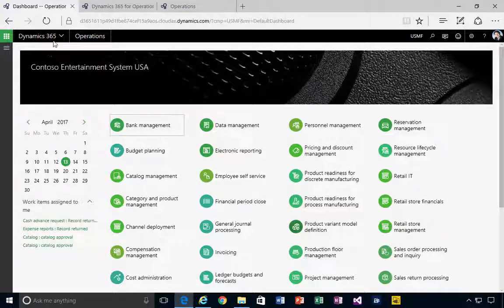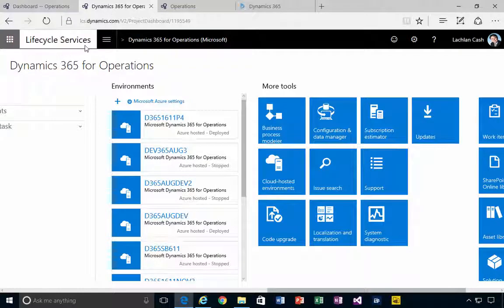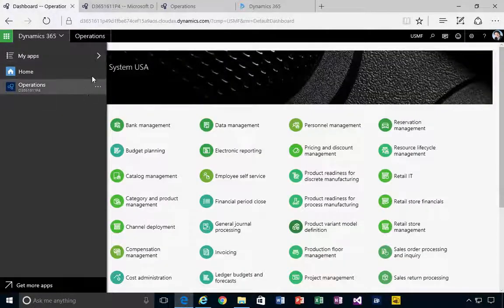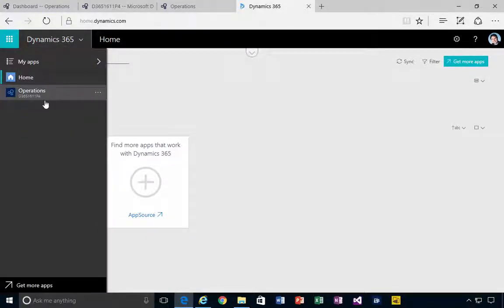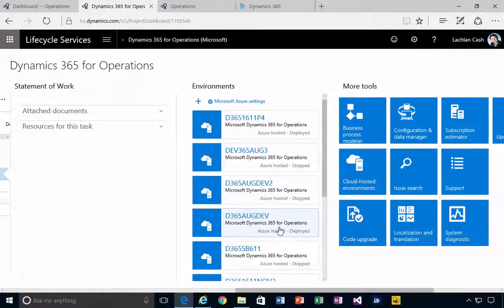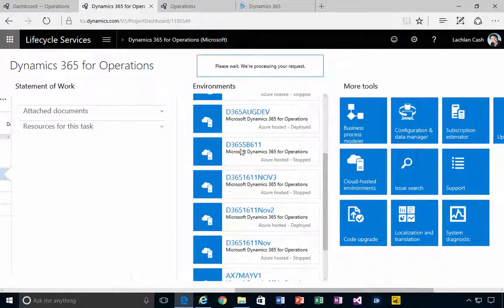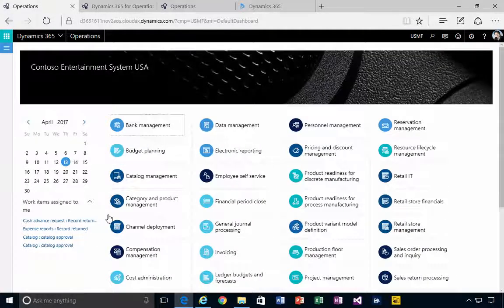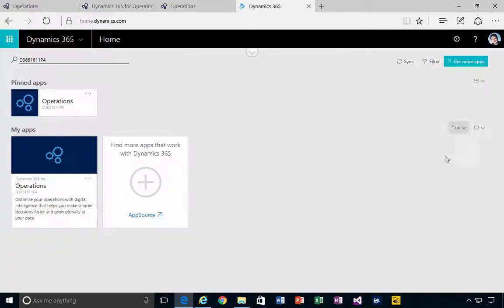Pinning Environments To Dynamics Home | Dynamics 365 | Pinning Home Environment D365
The Dynamics Home is a feature that allows you to collect your organizational applications in one place to allow you to find them. Think of it as bookmarking or saving a favorite. When you pin an environment it will make it handy to access again and you have one landing spot for your Dynamics apps. In this example let’s have a look at pinning a D365 for Operations environment.